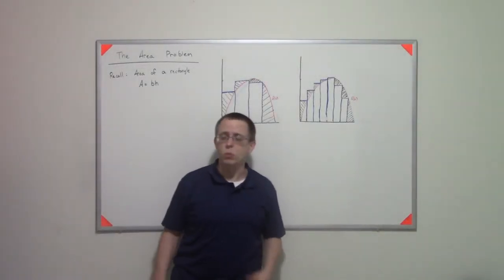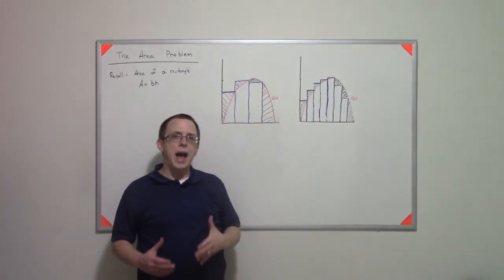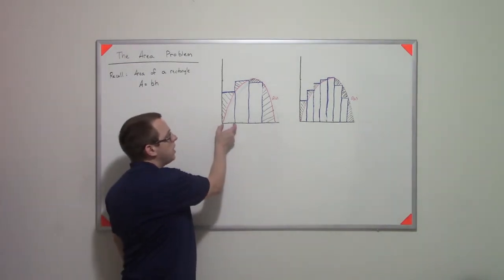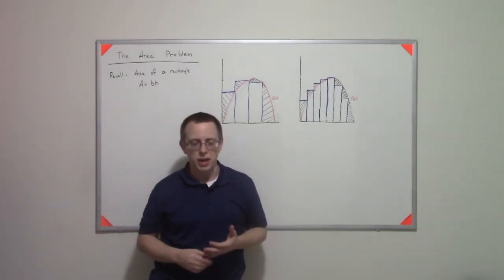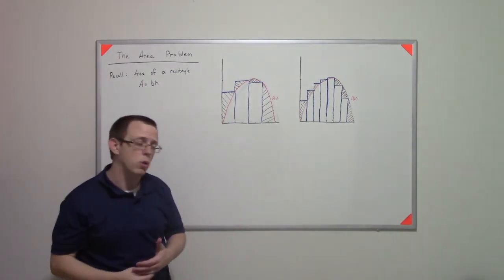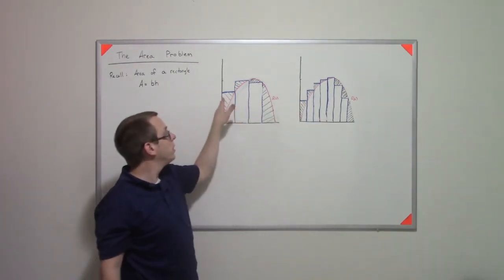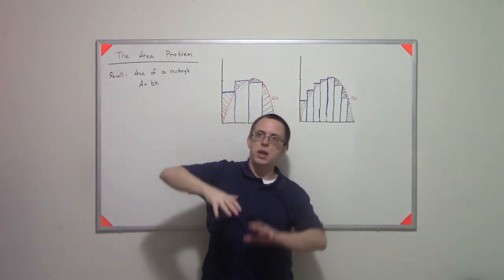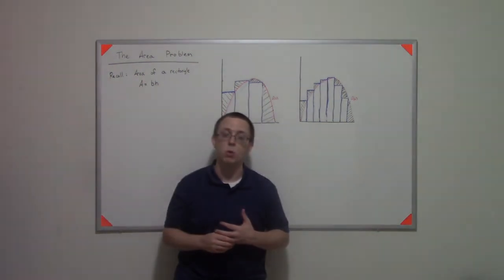01.01.03 - The Area Problem